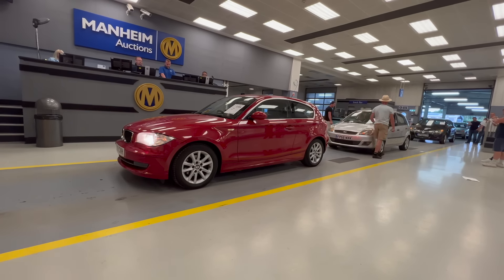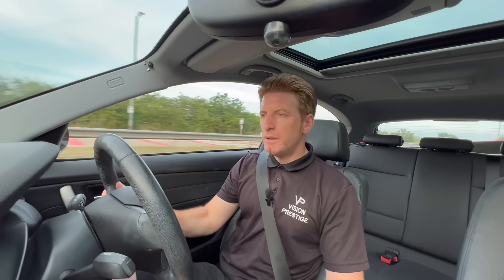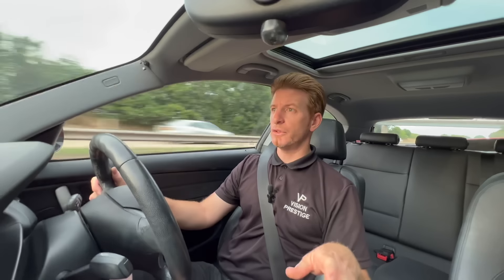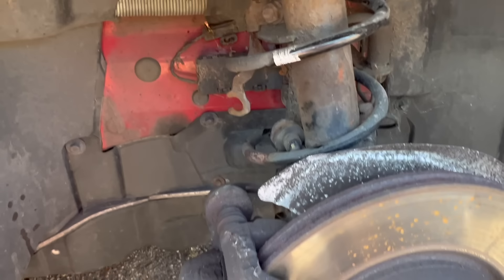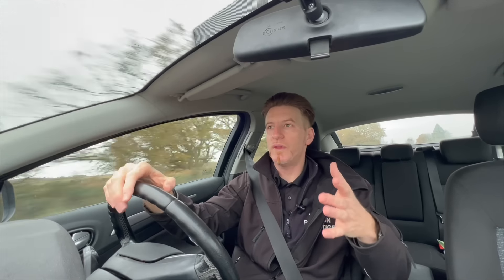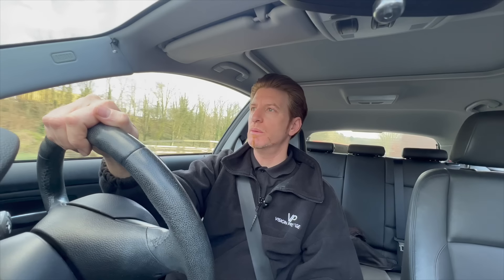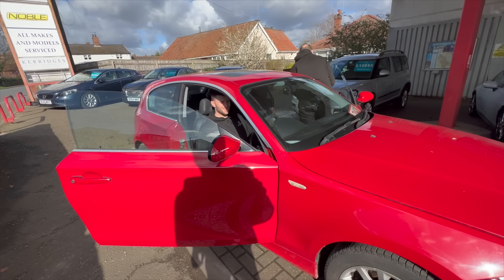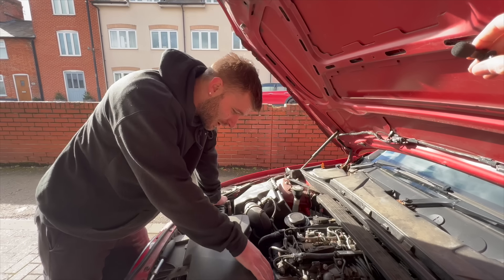IS THIS MY WORST CAR AUCTION PURCHASE IN OVER 10 YEARS OF BEING A CAR DEALER????!!!!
Hey everyone welcome back to the channel. Hopefully many of you will remember this little bright red BMW 1 series that we bought together an embarrassing number of months ago. Well as promised here is the next part of that little cars journey with us. I won't babble on so lets jump in...

As always we appreciate the support of the channel, loving the likes and comments, all the best Kev and Claire.
VP

For anyone wanting to see the auction action of when we bought this car the link is here:

Hopefully that works.

Nice one.👍👍👍